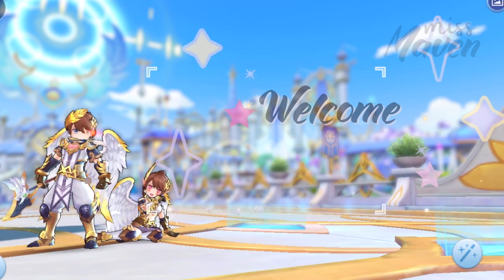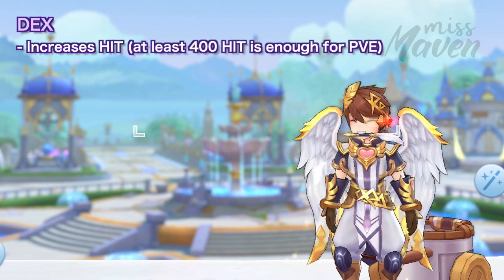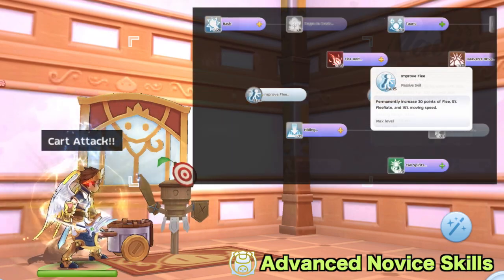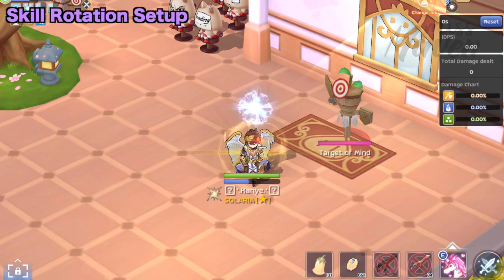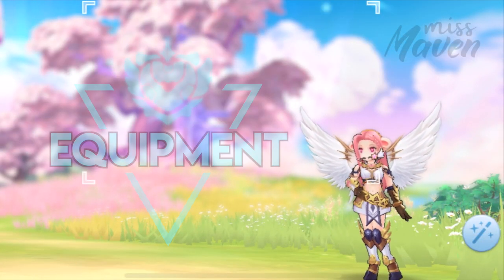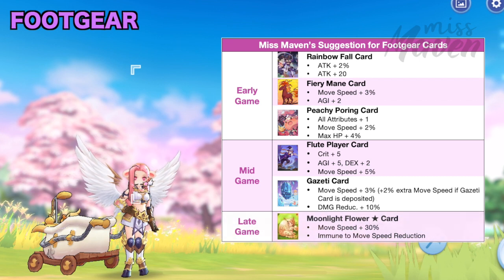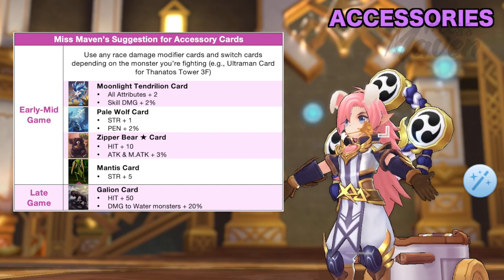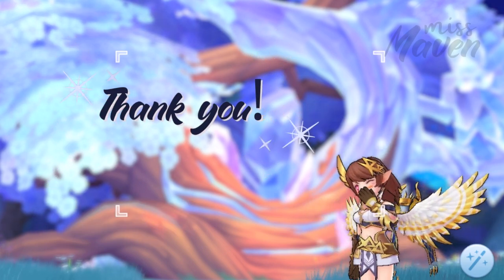NOVICE GUARDIAN CART TORNADO MVP BUILD ~ Stats, Skills, Runes, Equipment, Cards & Tips!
In this video, we’ll check out the Cart Tornado MVP build of Novice Guardians in RO 2.0.